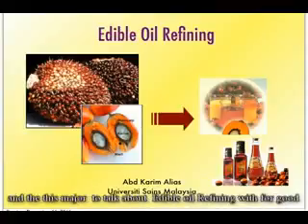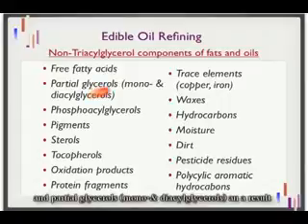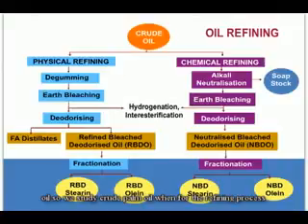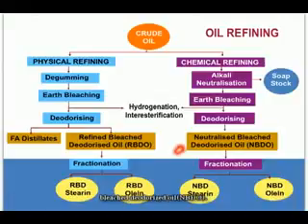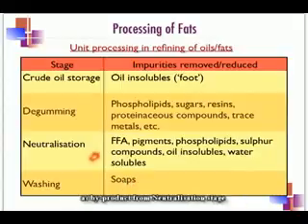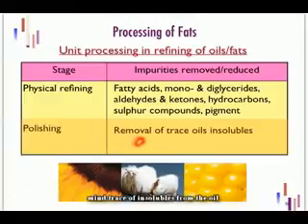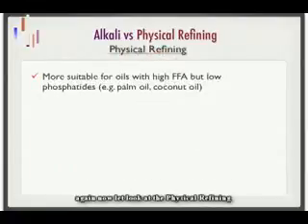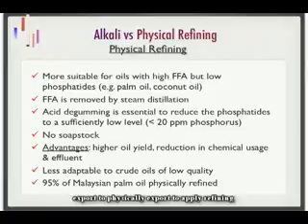refining palm oil part 1 (Eng)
นางสาวกนกวรรณ กรุดมินบุรี 09570244
นางสาวขวัญเนตร ตัวสัเกต 09570254
นางสาวชฎาภา ขำตา 09570266
นางสาวณัฐธิดา กลอยสวาท 09570283
นางสาวอภิชญา ห่วงทอง 09570410